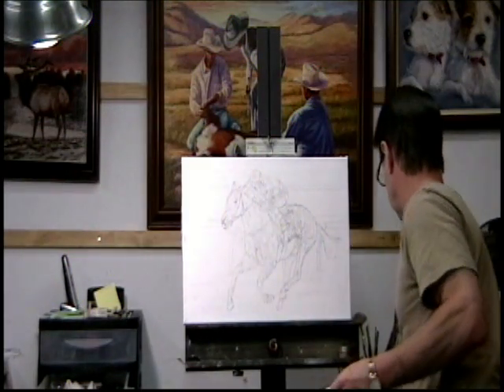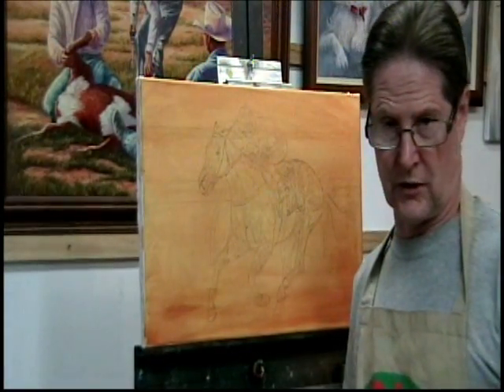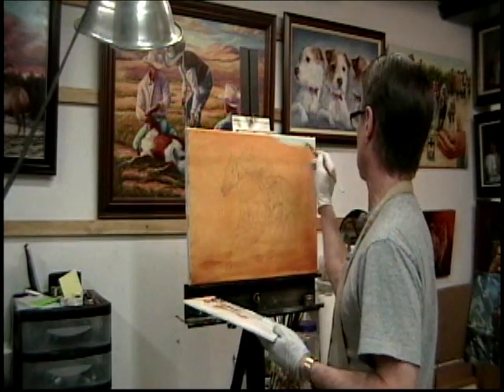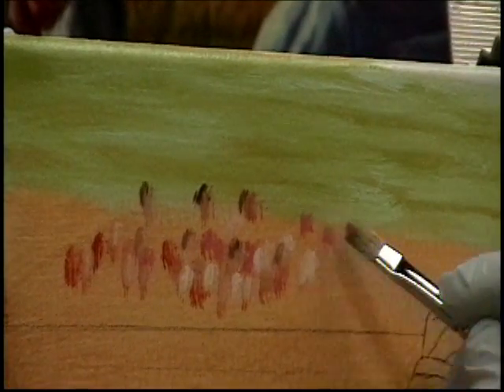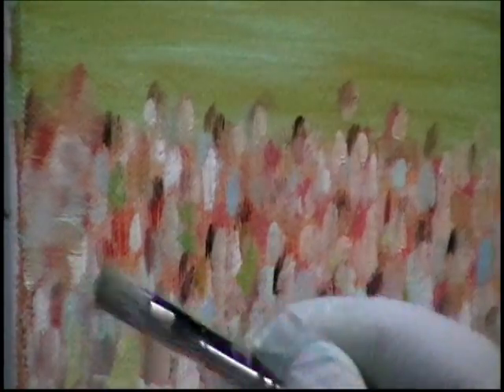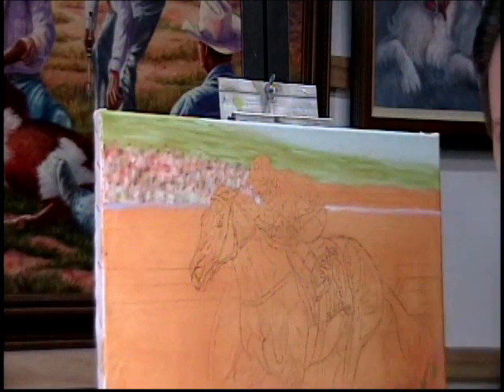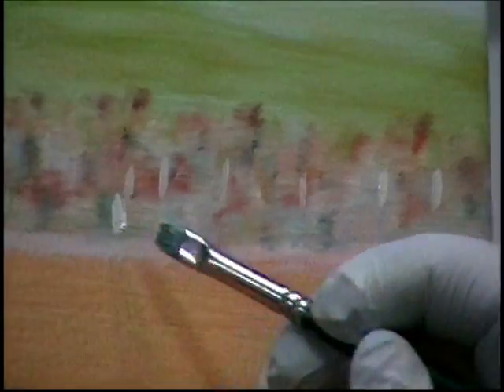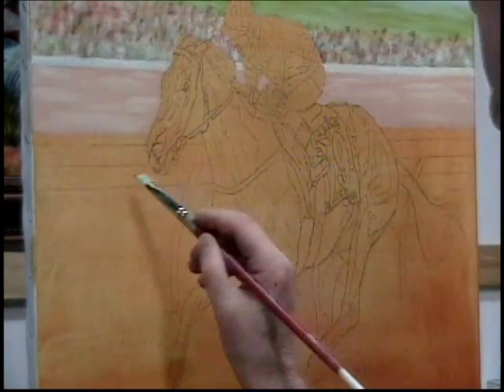Black caviar, 2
This is Part II of a step by step video of a painting I did of the race mare, Black Caviar, winning her last race, the TJ Smith Stakes. Black Caviar won all 25 races and over $8million. She ran exclusively in Australia with one excursion to Royal Ascot in the U